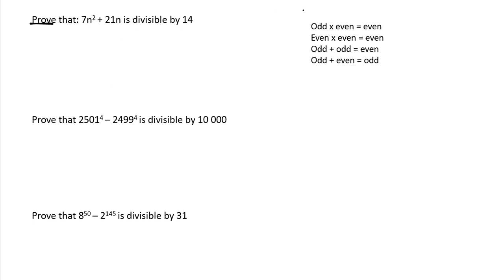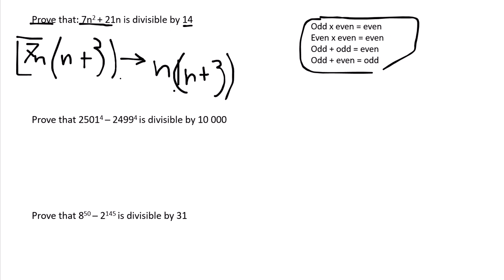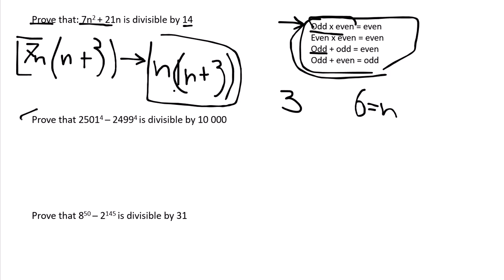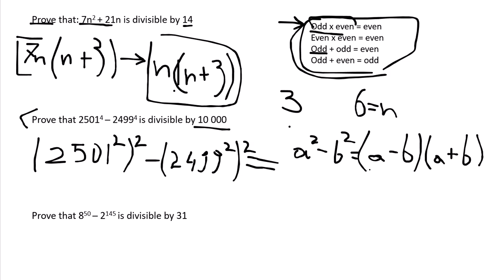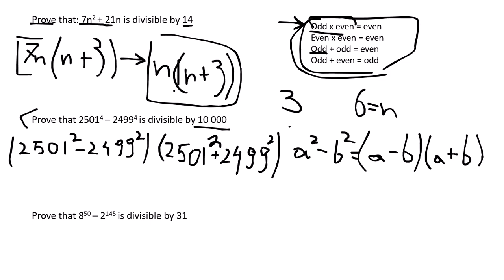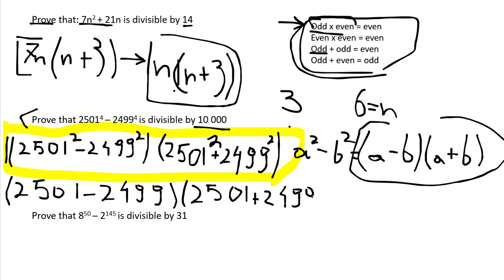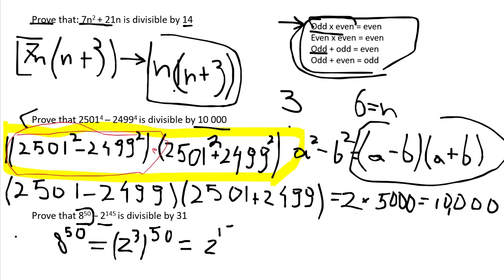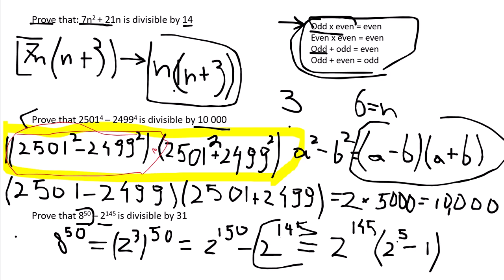Math Proof: Divisibility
Simple exercises from Polish high school exam "Matura". How to prove that given expressions are divisible by another number?